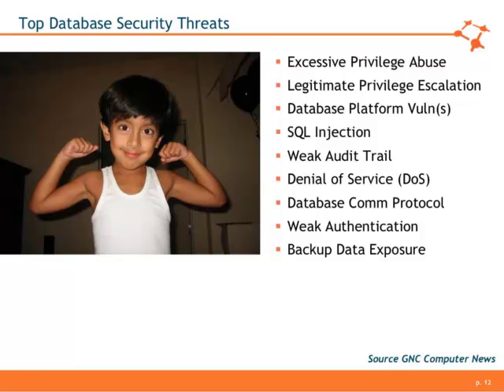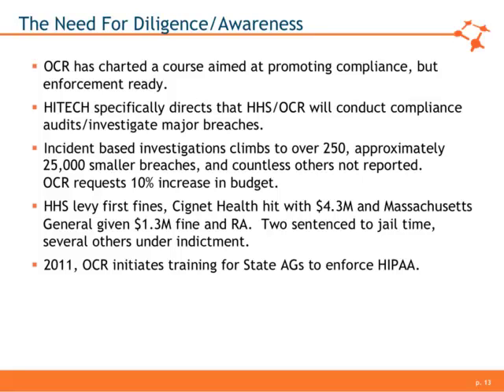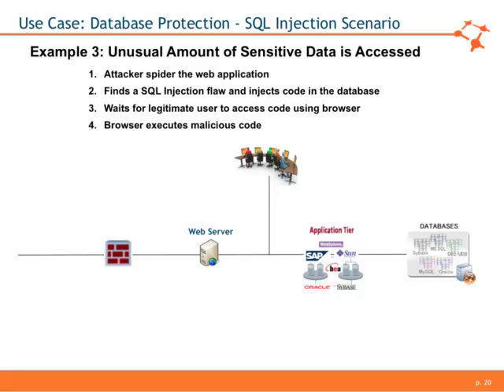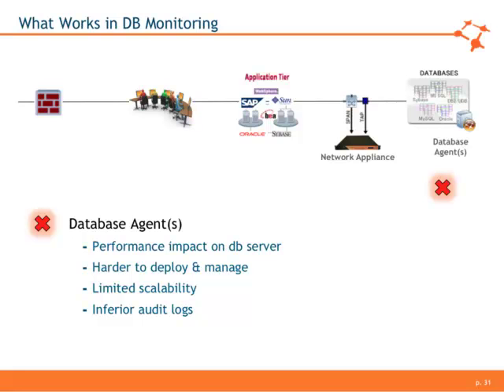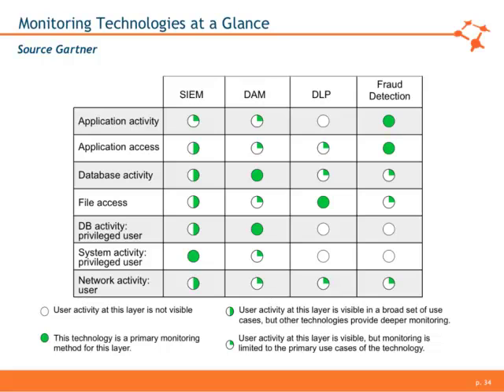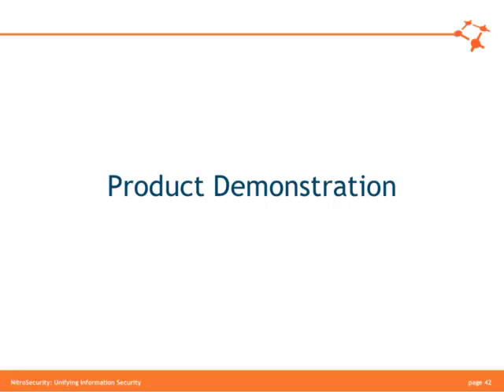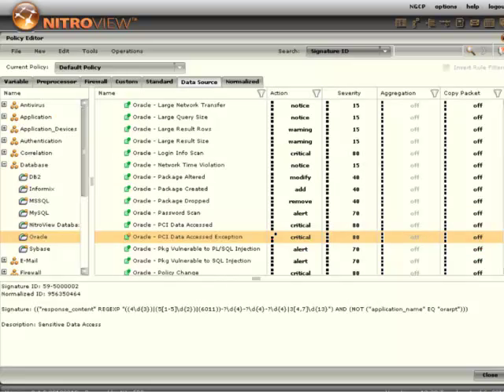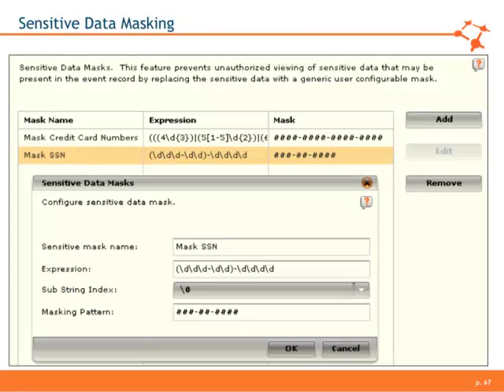Securing ePHI with Effective Database Activity Monitoring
Electronic patient health information can be widely distributed throughout multiple databases within a provider's IT infrastructure.

Monitoring and logging all database activity to ensure that sensitive data is being accessed appropriately, and by the right people, is critical to preventing costly and embarrassing data breaches and meeting HIPAA/HITECH compliance requirements.

Database Activity Monitoring is an advanced technology that enables IT security teams to automatically capture full session details without impacting database administrator resources or system performance. DAM can also play a vital role in incident response processes. When tightly integrated within an enterprise security management platform, database monitoring provides valuable context that can be used to actively protect your network from data loss and fraud.

Learning Objectives:

ePHI compliance requirements
Capabilities of database activity monitoring
Learn from example user cases

Presenters:
Mac McMillan, CEO CynergisTek & Chairman HIMSS Privacy & Security Steering Committee
Mel Shakir, CTO, NitroSecurity